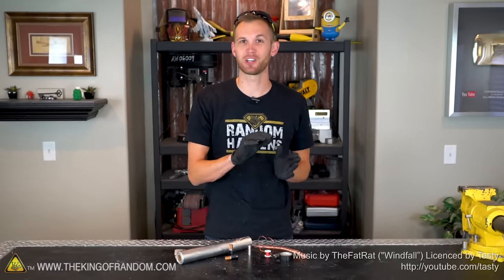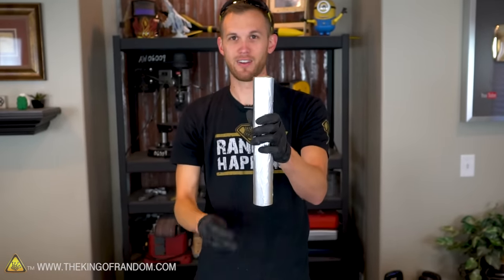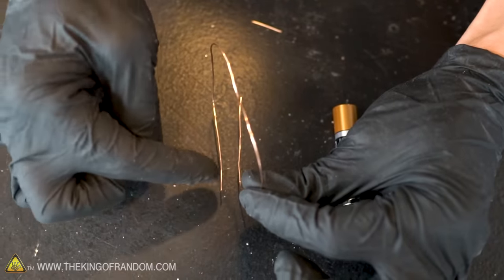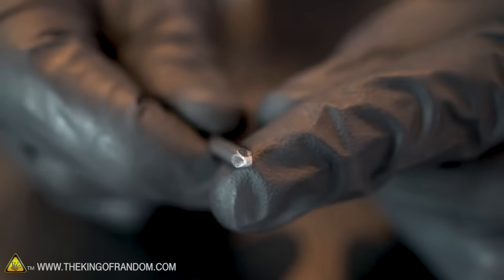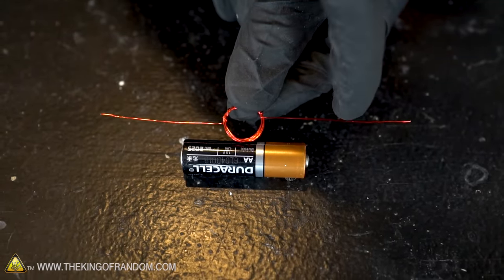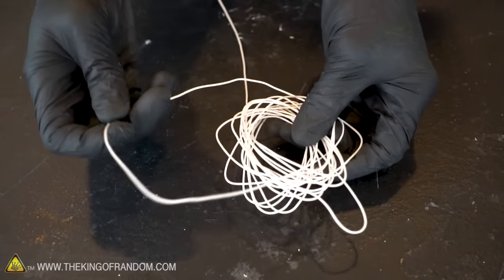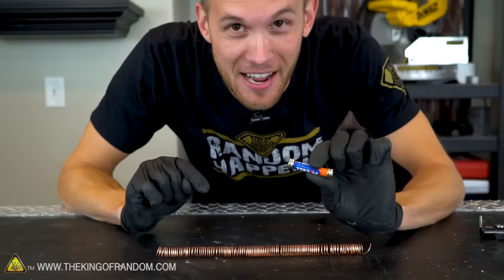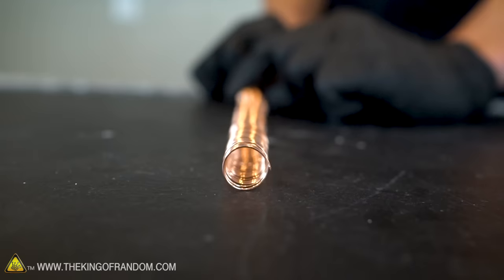4 Simple Magnet Motors You Can Make at Home! The TKOR How To Make A Magnet Motor Guide!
In today's video, we're combining magnets with electricity, to make 4 different kinds of magnet motors! Want to know how to make a homemade magnet motor? Don’t know how to make the proper modifications? Using aluminum foil, earth magnets, batteries and a few other items, TKOR details EVERYTHING you need to know how to make a magnet motor. Building one of these simple motors can be intimidating, frustrating, and super confusing! Now...crafting a DIY magnet motor is simple! Nate tackles the magnet motor basics: the parts, assembly, little nuances...all of it! Super easy and fun to do!

Making an electromagnet motor is worth it! This incredible homemade project is as easy as it looks, but ONLY if you avoid the mistakes we highlight in the video. This is perfect for those wanting to know how to build a simple electric motor, magnetic motor experiment, magnet engine hack, simple motor battery, copper wire experiments, fun with batteries, battery motor 101, DIY magnet motors, or a cool science project.

If you want to try something new and creative or an activity such as: custom motor builds, magnet experiments, motor projects, science fair ideas...watch the video to learn more. This is a perfect project guaranteed to give you immense amounts of fun!

AA Batteries
AAA Batteries
Uncoated Copper Wire
Coated Copper Wire
Electrical Tape
Safety Pins

✌️👑 RANDOM NATION: TRANSLATE this video and you'll GET CREDIT!